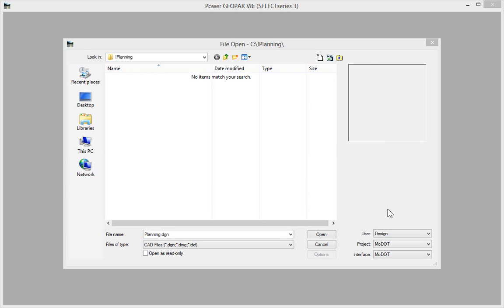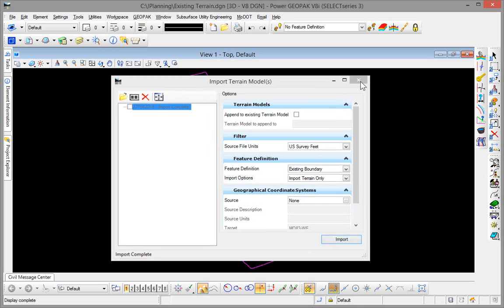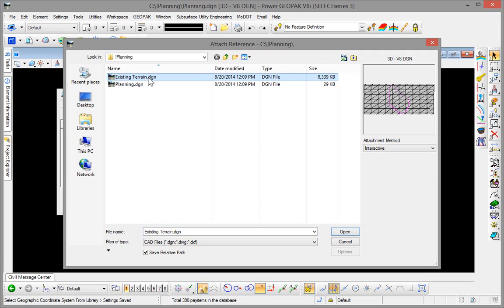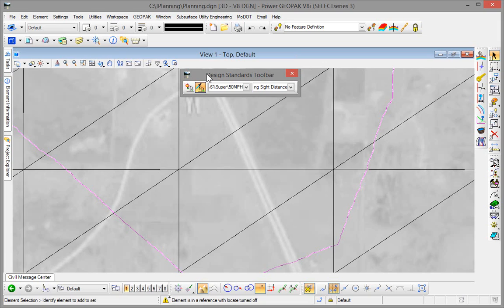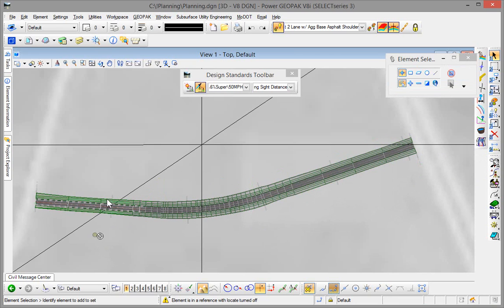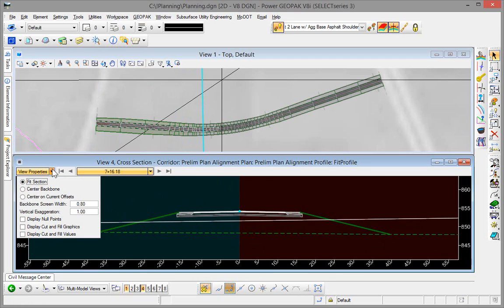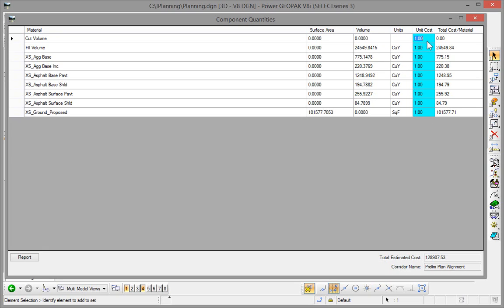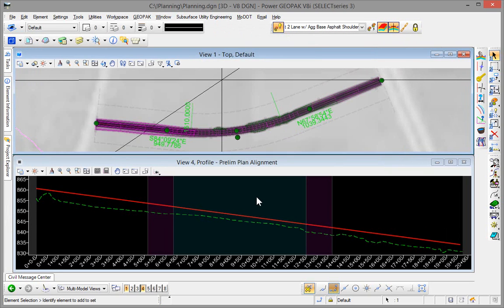Preliminary Planning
This video demonstrates how to use the OpenRoads Terrain Modeling and Corridor Modeling tools for preliminary planning of a construction site.